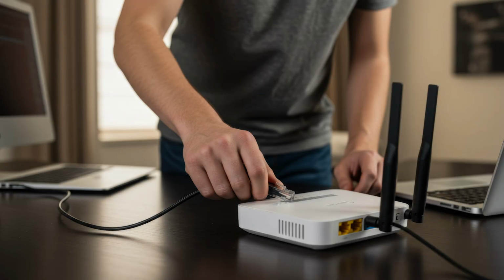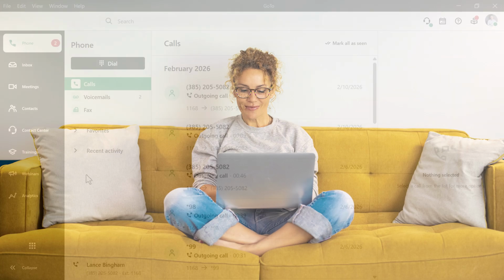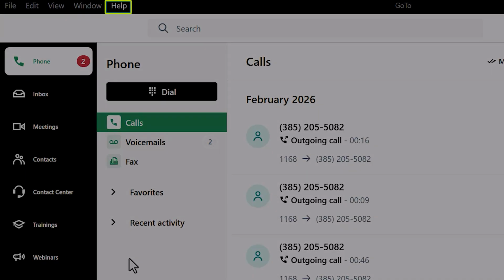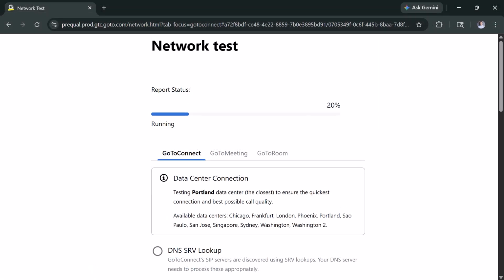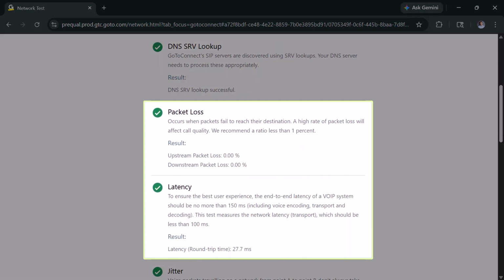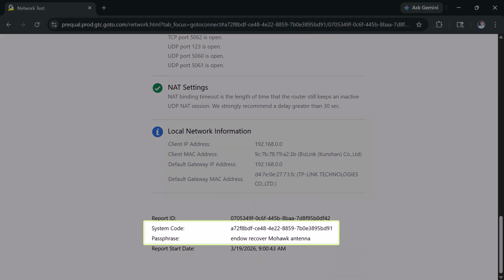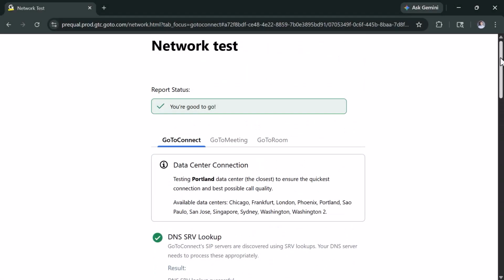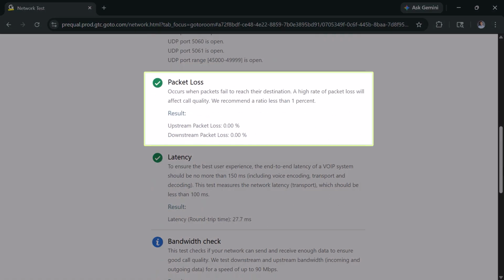Use the GoTo Network Test Tool with the GoTo Desktop App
The GoTo Network Test Tool provides a real-time view of your network. If you have audio issues such as choppy or delayed sound, this test can help pinpoint the problem.

The GoTo Network Test lets you check your network performance with GoTo Connect, either directly from the desktop app or via manual installation.

This video shows how to use the tool within the GoTo desktop app. You can also manually install that tool. To learn more about the GoTo Network Test tool, view this playlist

For best results, run the GoTo Network Test from a computer connected to the same network as your desk phone, preferably using a wired Ethernet connection. If you use the GoTo Connect softphone, connect to the same Wi-Fi as your phone.

TIMECODE CHAPTERS

00:00 Introduction
01:11 Run a GoTo Network test within the GoTo desktop app
01:30 Understand the details reported from the GoTo Network test
02:04 Locate the System Code and Passphrase
02:16 Running the test for GoTo Connect, GoTo Meeting, and GoTo Room
02:43 Recommendations for if issues still persist
02:53 End credits